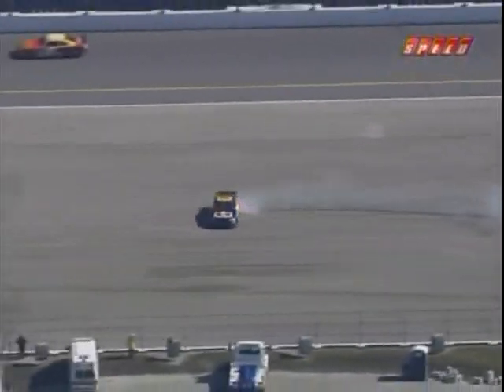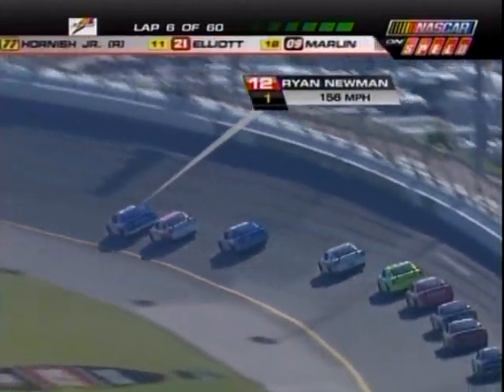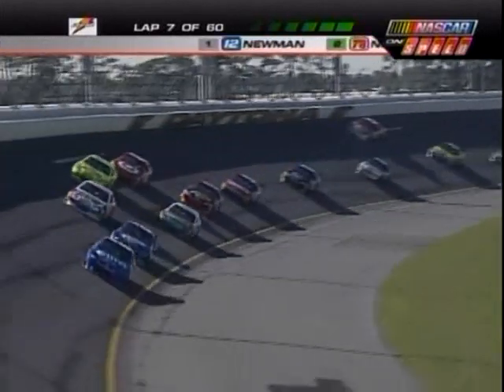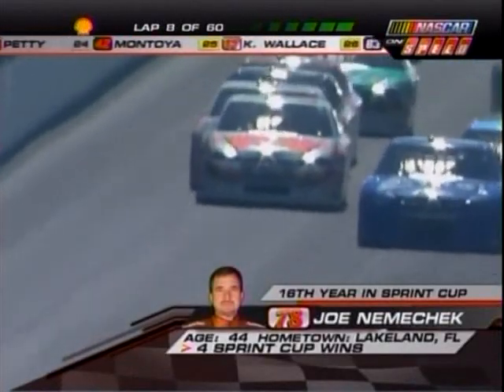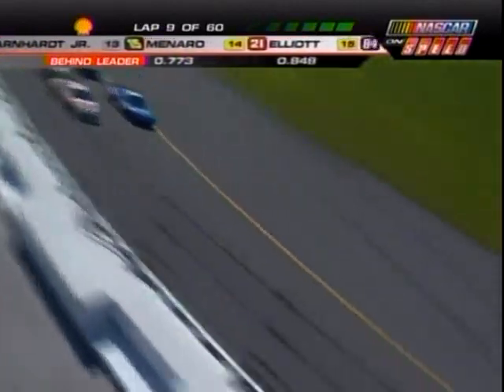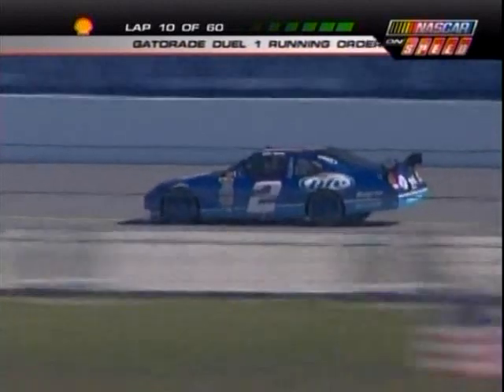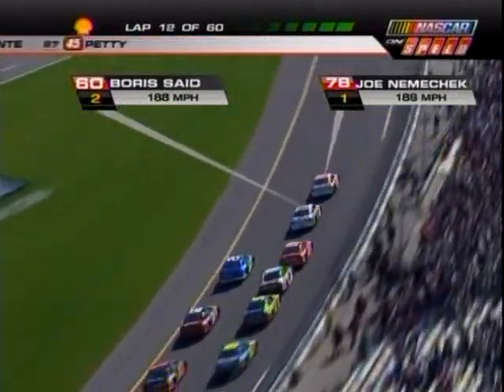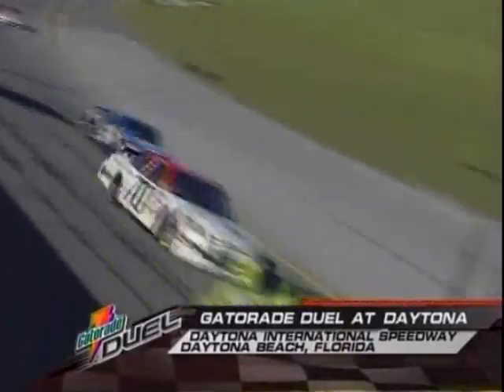2008 Gatorade Duel 1 - Part 4 of 9